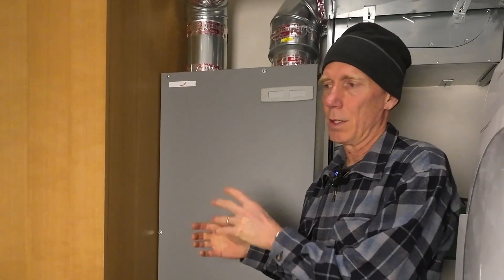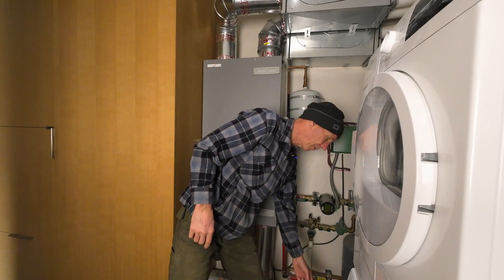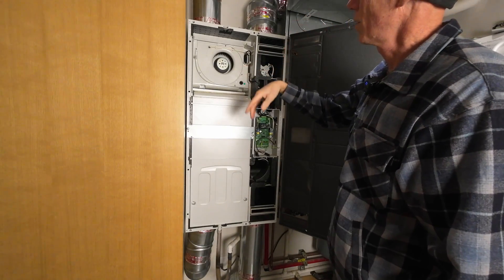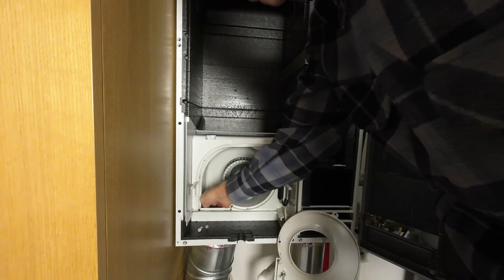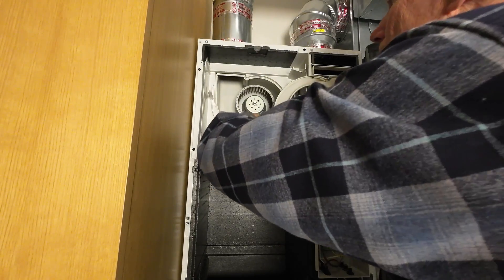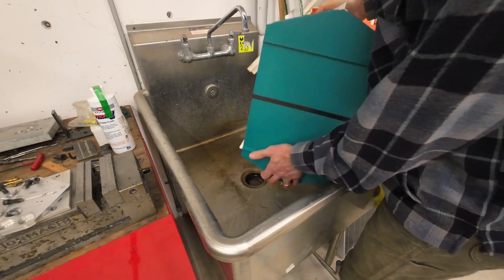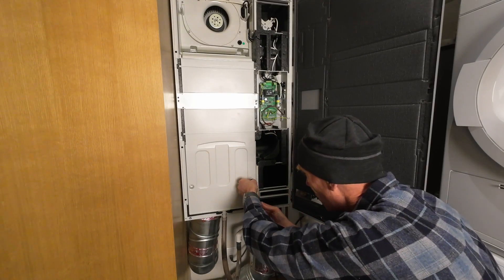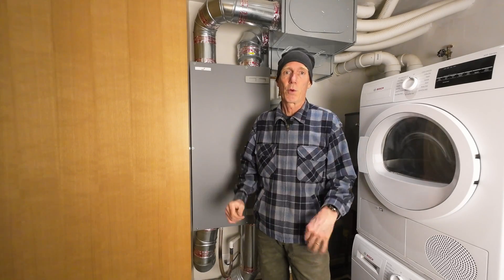015 - howto - Zehnder ComfoAir 200 HRV DIY maintenance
This is a HOWTO on performing the recommended maintenance beyond filter changes for a Zehnder HRV (Heat Recovery Ventilation) system.

Welcome to Outbuilding!

These videos chronicle projects both at home and at this coastal property. With several outbuildings and a coastal climate, there is no shortage of landscaping, timber, renovation, repair, and upkeep projects.

This is only the beginning of a number of fun videos as we learn more about this property and engage all that it will take to remove invasive weeds, plant new sequoia and other trees for this climate, and likely rebuild the house as a mostly off grid and sustainable retreat.

Playlists are set up for specific sub-genre within the greater context of building things.

Thanks for sharing in the adventure.

Here I perform the maintenance required about every 2 years on our Zehnder ComfoAir 200 Heat Recovery Ventilation System. This is an easy process, requires basic tools, and can save you a house call from the HVAC folks that can cost hundreds of dollars.

Until next time, we will be out building.

episode 015

+ related links